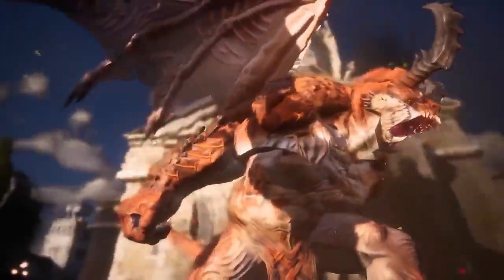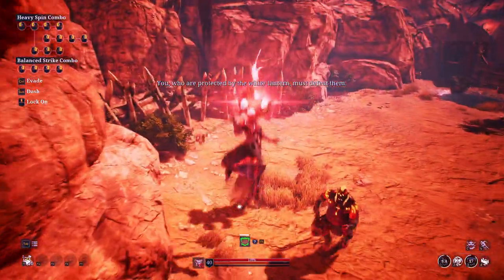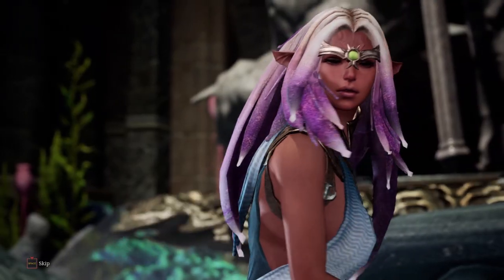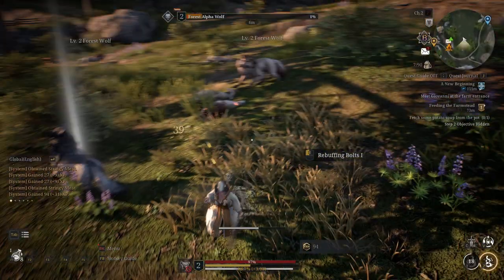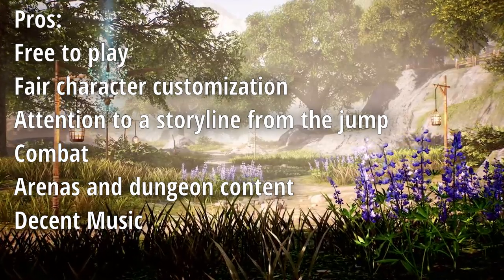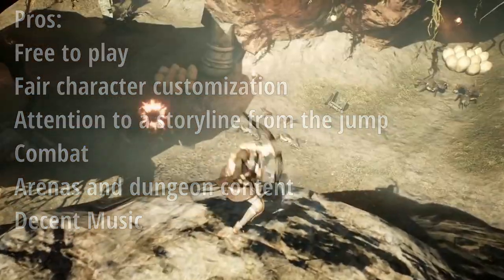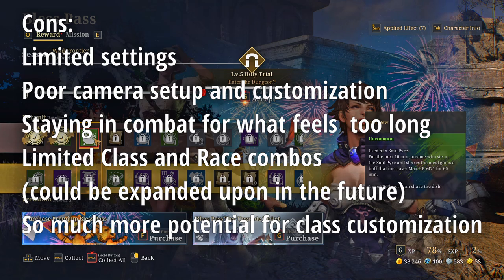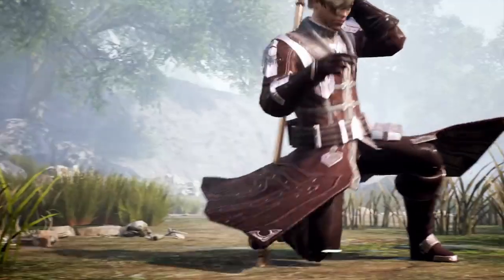Bless Unleashed PC - New Player Introduction & Review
Welcome traveler -- in this video I will be going over the new player experience in Bless Unleashed, and giving a brief review.
Hope you all enjoy :D